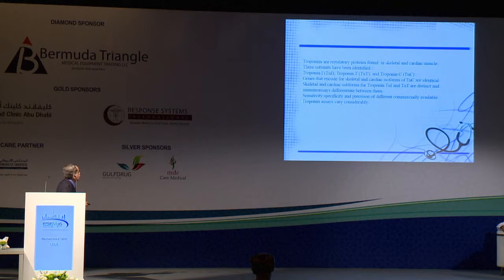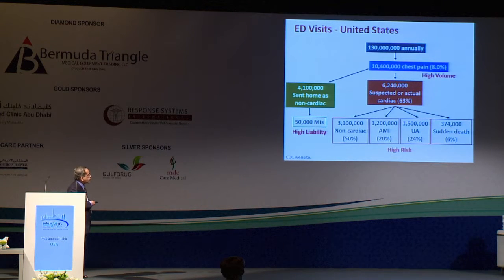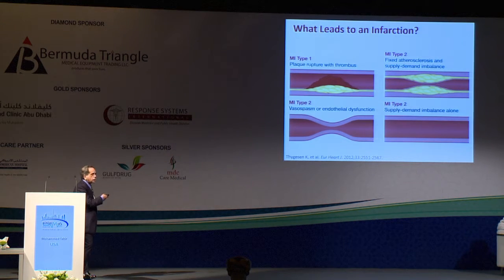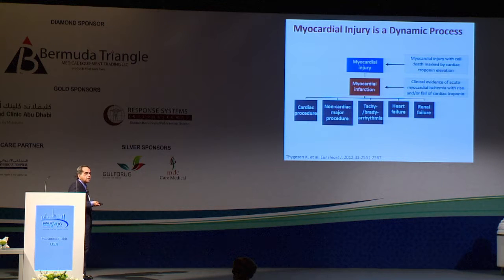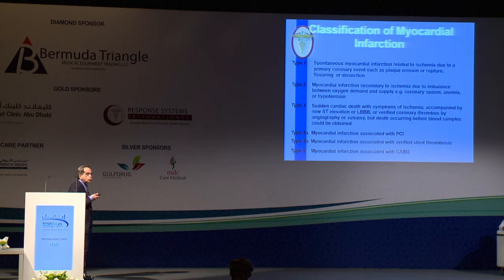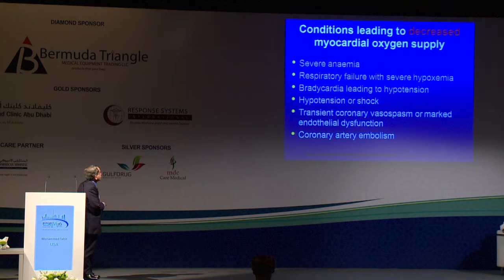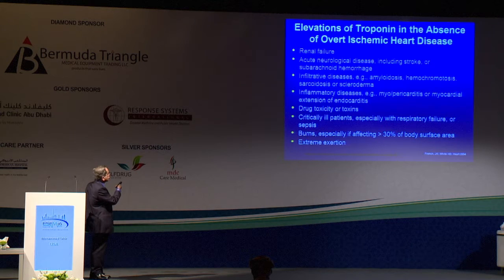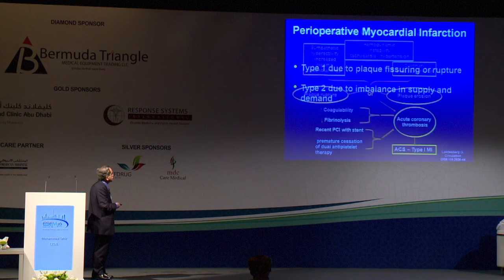Troponin What Does It Stand For? by Dr Mohammed Tahir